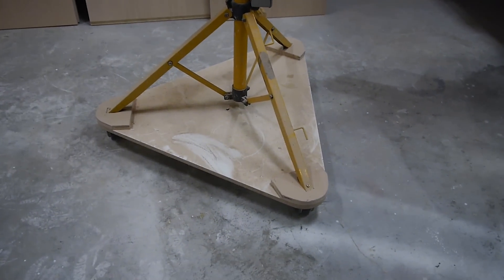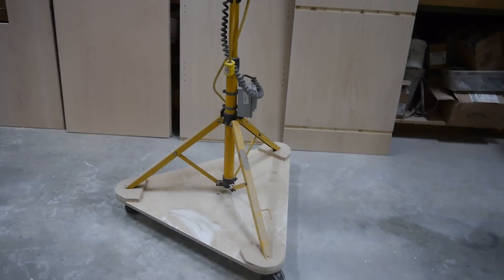LED vs Halogen - Shoplight Evolution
Which is better - LED or Halogen? No contest - the winner is: "watch the video to find out"...